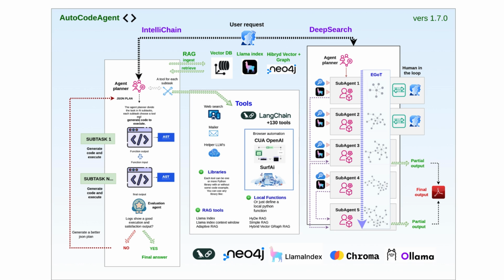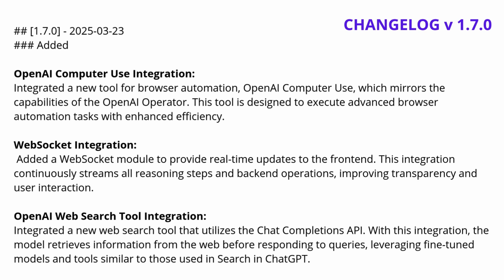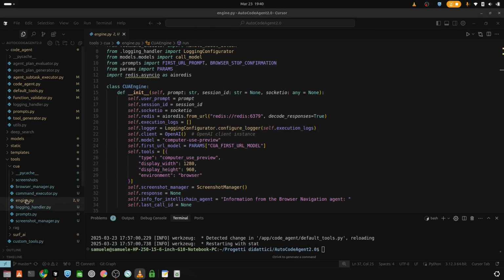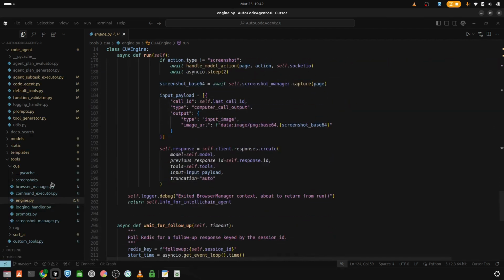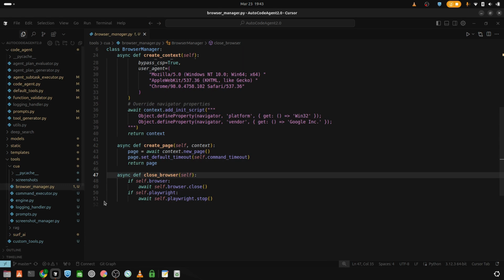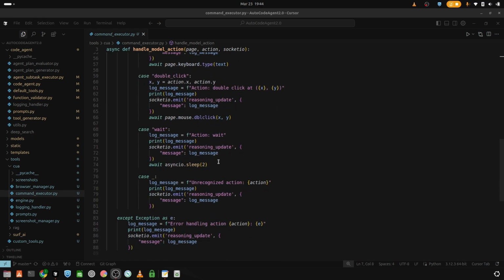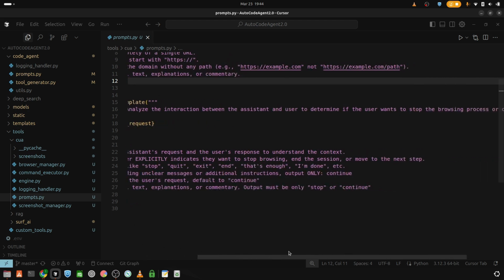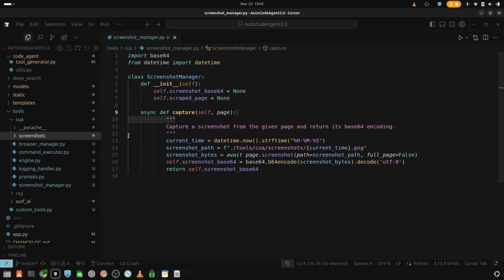Code Your Own Browser Operator With New Open AI CUA api - AutoCodeAgent new release 1.7.0 websocket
In this video, we’re thrilled to unveil AutoCodeAgent v1.7.0.

OpenAI Computer Use Integration:
Integrated a new tool for browser automation, OpenAI Computer Use, which mirrors the capabilities of the OpenAI Operator. This tool is designed to execute advanced browser automation tasks with enhanced efficiency.

WebSocket Integration:
Added a WebSocket module to provide real-time updates to the frontend. This integration continuously streams all reasoning steps and backend operations, improving transparency and user interaction.

OpenAI Web Search Tool Integration:
Introduced a new web search tool powered by the Chat Completions API. The model retrieves information from the web before responding to queries, leveraging fine-tuned models and tools similar to Search in ChatGPT.

More About AutoCodeAgent 🚀

AutoCodeAgent redefines AI-powered problem solving by seamlessly integrating three groundbreaking modes:

IntelliChain 🔗:
Breaks down complex tasks with surgical precision using dynamic task decomposition and on-demand code generation. Each subtask is meticulously planned and executed for targeted efficiency.

Deep Search 🌐:
Harnesses the power of autonomous, real-time web research to extract the most current and comprehensive information. It transforms raw data from diverse online sources into actionable intelligence.

Multi-RAG 🤖:
Enhances information retrieval with an innovative multi-RAG framework that supports various RAG techniques. This approach delivers contextually rich, accurate, and coherent results across complex document types and knowledge structures. Plus, these RAG techniques are implemented as tools for versatile use—ideal for both practical applications and educational exploration via the provided .ipynb files in the /tools/rag folder.

AutoCodeAgent Key Features 🚀🔧

Task Decomposition 🧩:
Breaks down complex tasks into smaller subtasks for structured execution.
Dynamic Code Generation & Execution ⚙️:
Automatically generates Python code tailored to each subtask and executes it sequentially.
Flexible Tool Integration 🔌:
Easily integrate tools via Python libraries, custom functions, or pre-built modules.
Iterative Evaluation Loop 🔄:
Monitors execution, re-plans, and regenerates subtasks to ensure complete success.
Memory Logging & Error Handling 📝:
Captures detailed logs and gracefully manages errors for easier debugging.
Modular & Extensible Design 🔗:
Encourages reusability and expansion with minimal core changes.
Safe & Secure Execution 🔒:
Uses controlled namespaces and Python AST validation for secure, error-free code execution.
Python Function Validation & Task Regeneration ✅:
Inspects generated code for syntax issues, dangerous operations, and proper parameter usage before running.
RAG Capabilities 📚:
Integrates multiple RAG techniques for efficient data ingestion and retrieval using vector and graph databases.
Default Tools🛠️📚
The default tools are pre-implemented and fully functional, supporting the agent in executing subtasks. These default tools are listed below and can be found in the file: /code_agent/default_tools.py

browser_navigation
integration of SurfAi for web navigation, data and image extraction, with multimodal text + vision capabilities

helper_model
An LLM useful for processing the output of a subtask

search_web
A tool for searching information on the web

send_email
A tool for sending an email

and many other tools for RAG.

for more exciting projects!